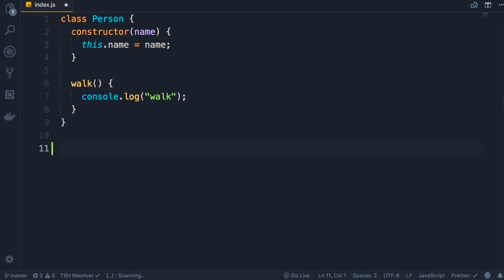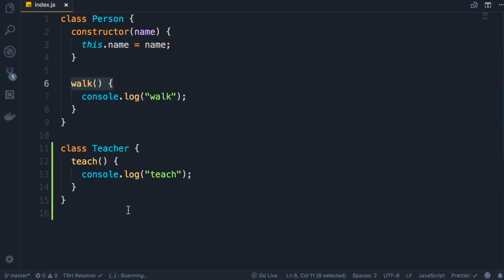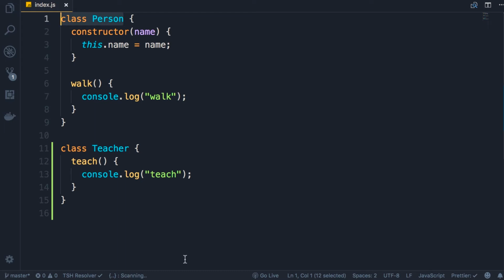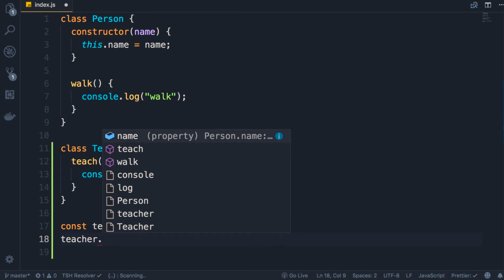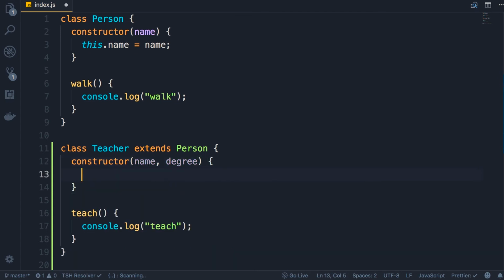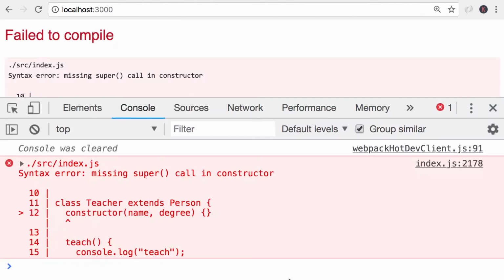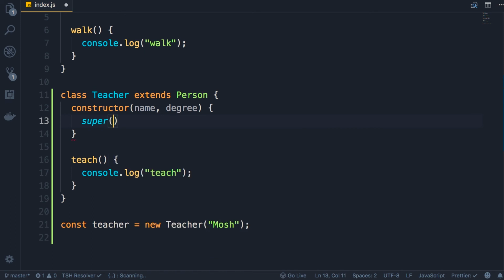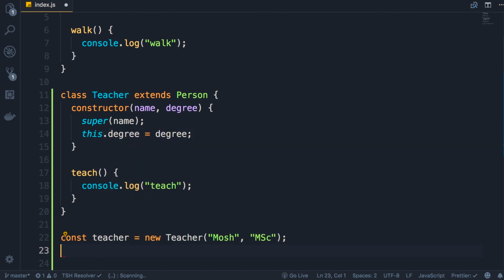lesson19 ShareAppsCrack com